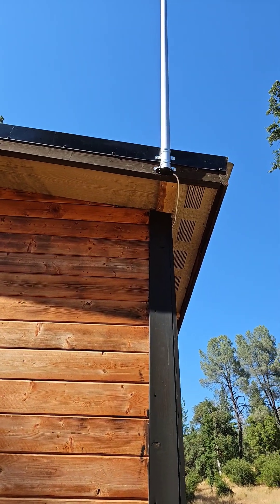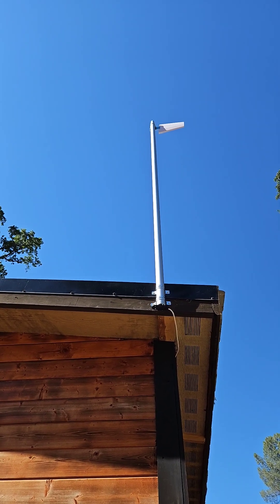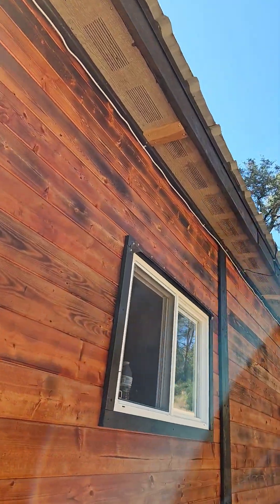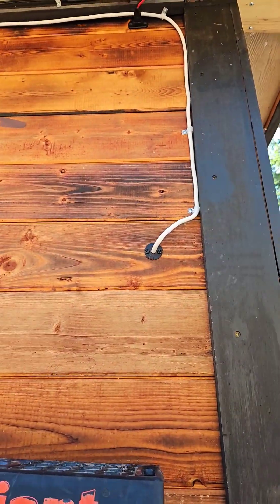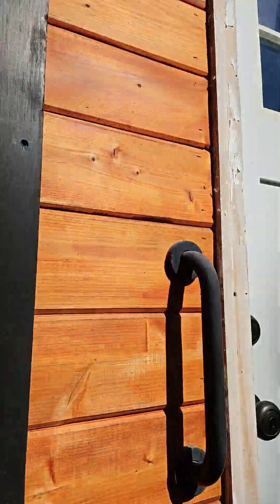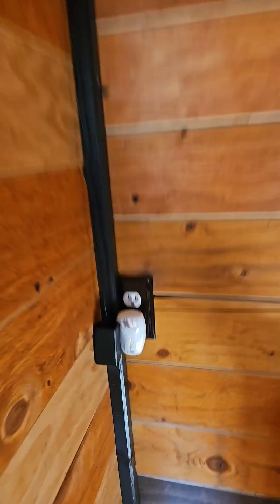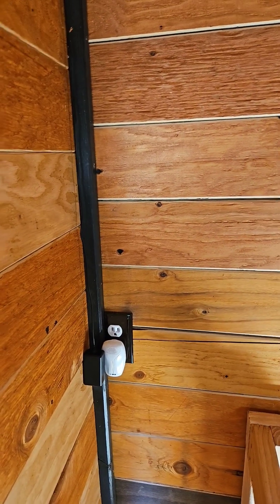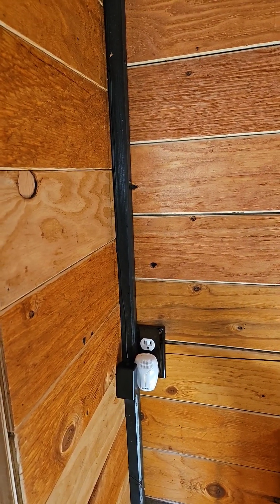Cell Phone Signal Booster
I just installed a Cell Phone Signal Booster at my off-grid cabin. It supports all major carriers including my carrier (AT&T). I was shocked at how well it worked. I went from barely getting a signal to 5-6 bars anywhere inside my cabin.

APlusBoost Cell Signal Booster: